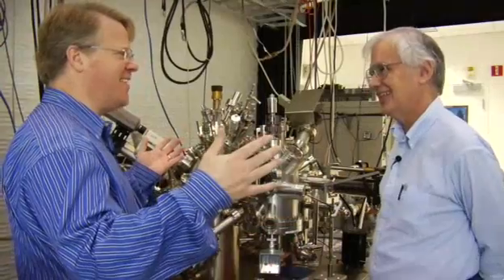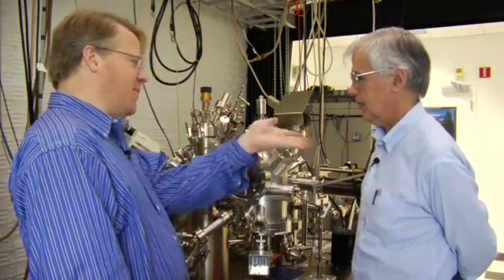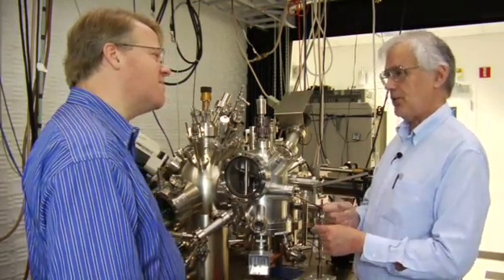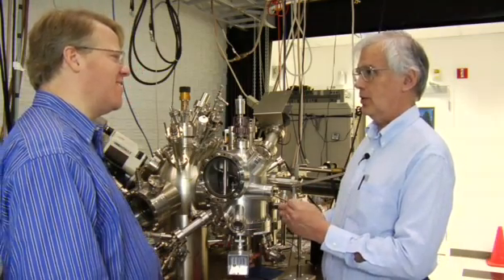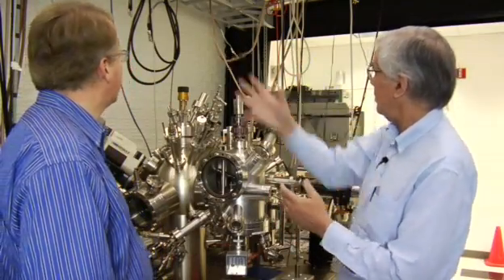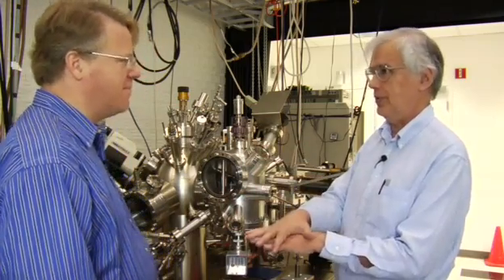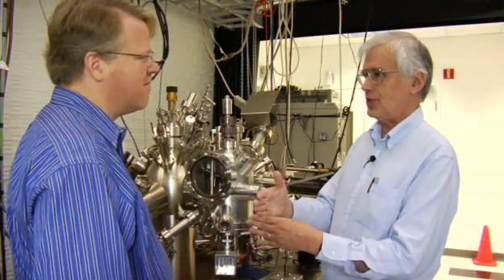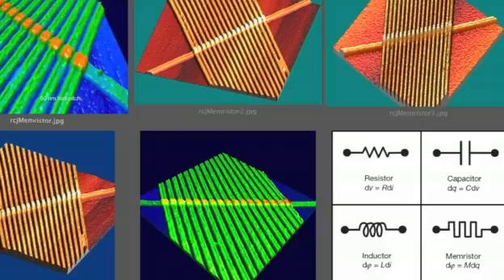Finding New Memory Structures at HP Labs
Philip J. Kuekes, computer architect on quantum science research team at HP Labs shows me the lab where they discovered Memristors. He explains the scale at which they are working in the lab (hint: it's very very tiny) and gives some insights into what's coming inside our machines that will make our devices smaller and our lives better.